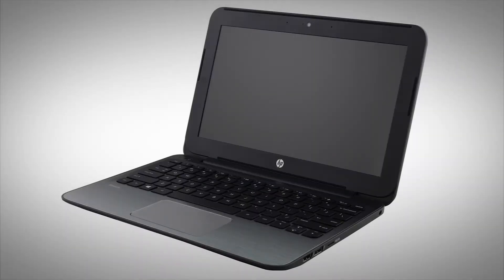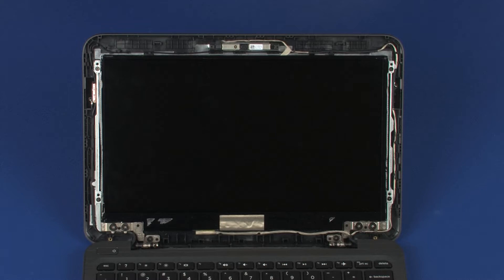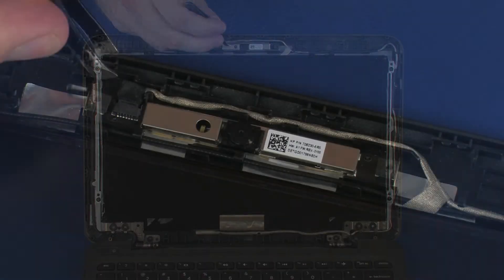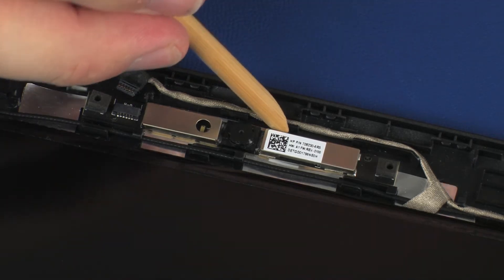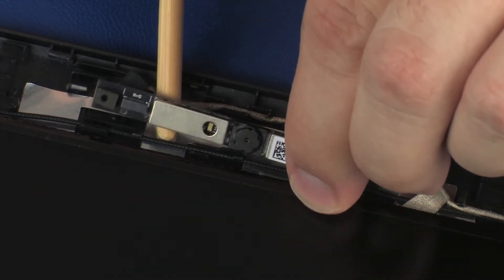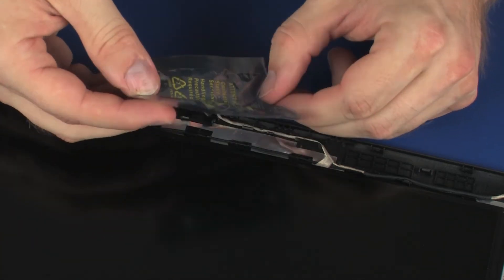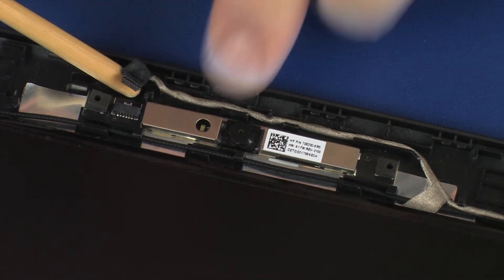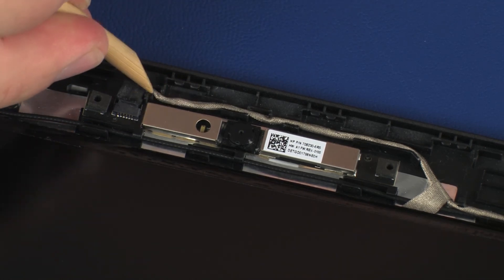Replace the Webcam and Microphone Board | HP Stream 11-r000 Notebook PC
Learn how to replace the webcam and microphone board for the HP Stream 11-r000 Notebook PC.

Note: The webcam board can be removed without first detaching the display panel assembly from the base enclosure.
Before you begin: Remove the display bezel.
Removal:
IMPORTANT: Make careful note of the routing of the webcam cable for later replacement.
Disconnect the webcam cable from its connector on the webcam board.
Using a flat, non-conductive tool, carefully remove the webcam board from the adhesive that secures it to the display enclosure.
Lift the webcam board off of its alignment pins on the display enclosure.
Place the webcam board in a static dissipative bag.
Replacement:
Remove the webcam board from the static dissipative bag.
Place the webcam board onto its alignment pins on the display enclosure.
Gently press down on the webcam board to adhere it to the display enclosure.
Connect the webcam cable into its connector on the webcam board.
Route the webcam cable through the routing channel on the display enclosure.